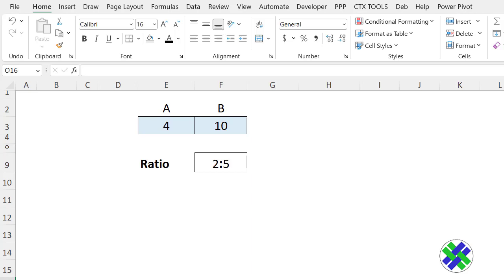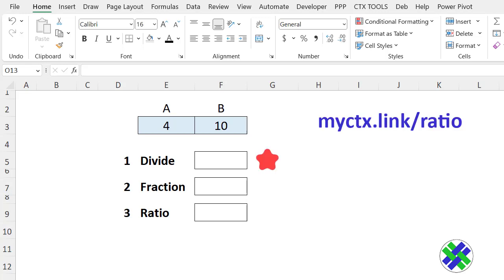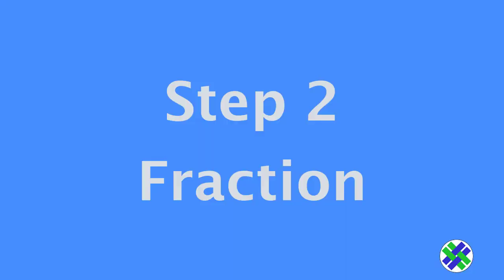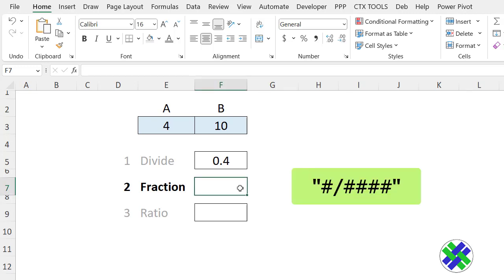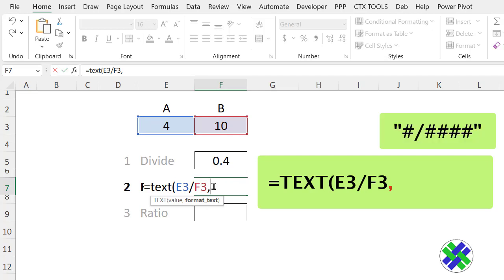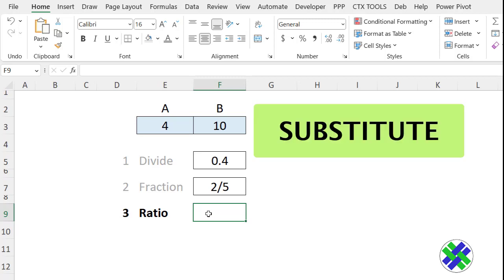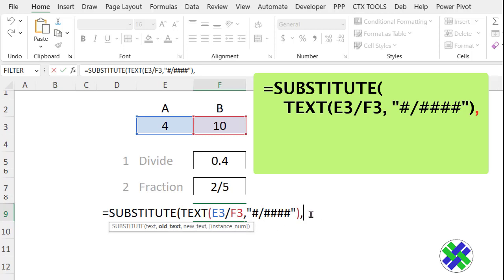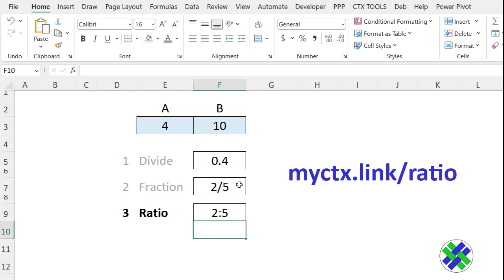Calculate Ratio with Excel Formula - 3 Steps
See how to calculate ratio for two numbers with an Excel formula, in 3 steps.

Visit my Contextures site to download the Excel sample file, and for the written steps.

Video Timeline:
00:00 Introduction
00:23 Step 1 - Divide
00:37 Step 2 - Fraction
01:17 Step 3 - Ratio